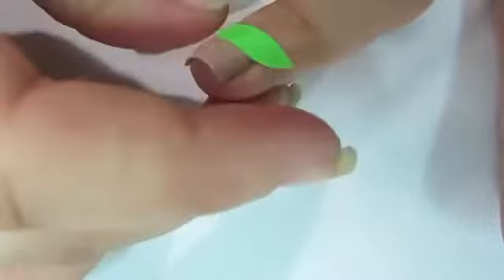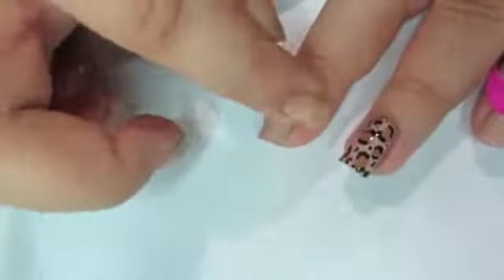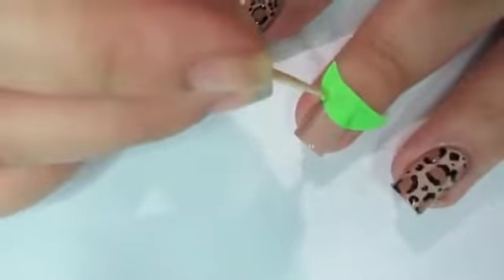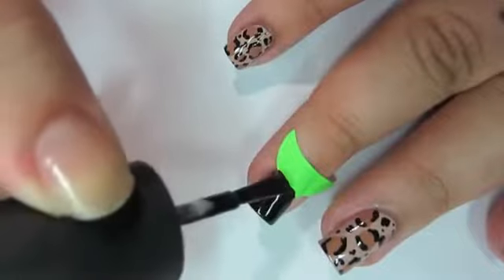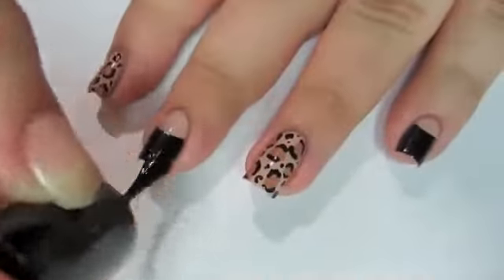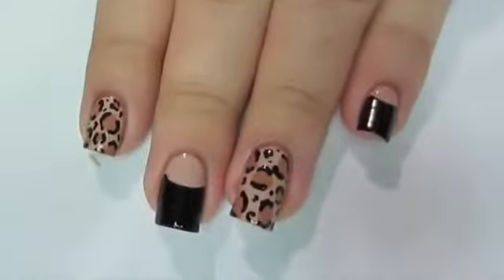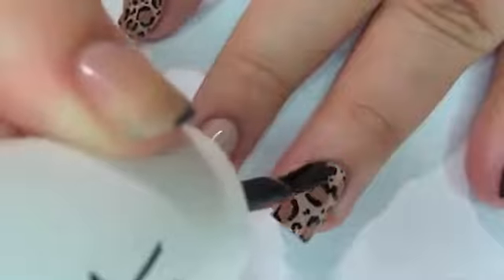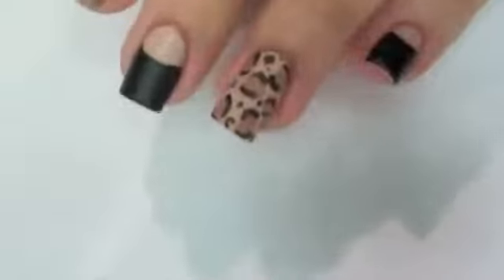Matte Leopard Nail Tutorial and Halfmoon Manicure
If you try out any of my tutorials tag me on instagram and hash tag it modnails or post it on my facebook wall! \n\n \n\nProducts Used:\nOPI's:\n- Don't Pretzel My Buttons\n- San Tan-Tonio\n- Black Onyx\n\nSeche Vite Top Coat\nCalvin Klein's "One" Matte Top Coat acrylic paint\n\nLet me know if you have any questions or requests!\n\nMusic: "Blessed" - Avicii and "Longest Road" - Morgan Page (Deadmau5 Remix)